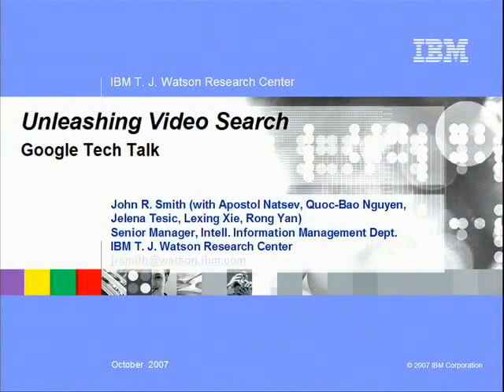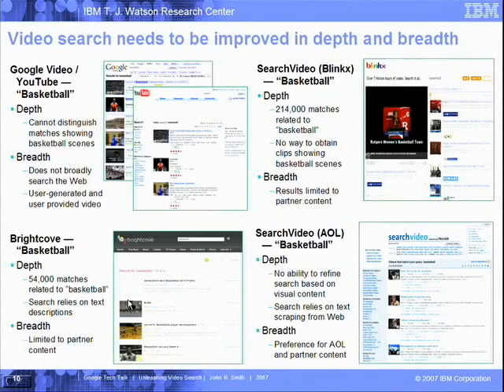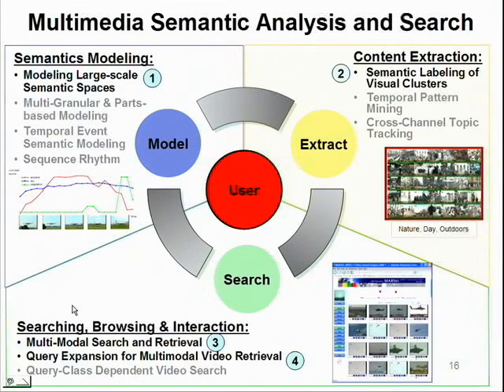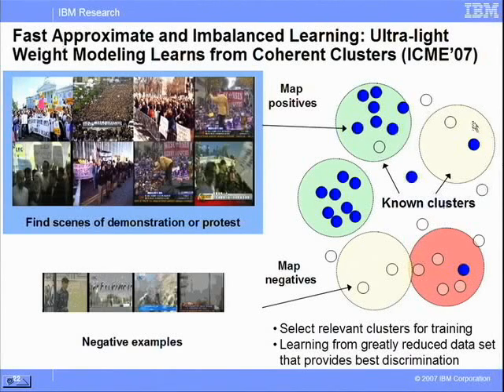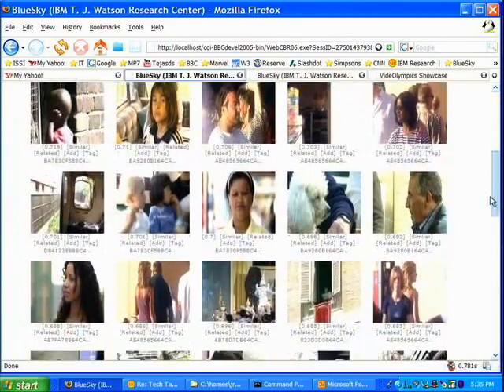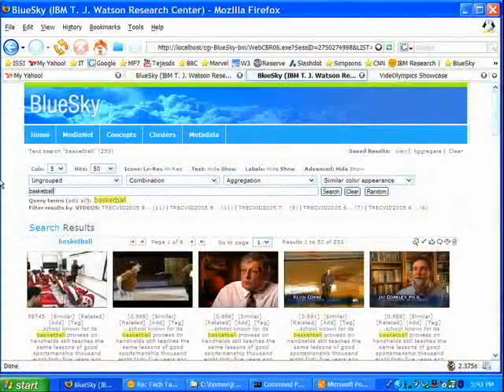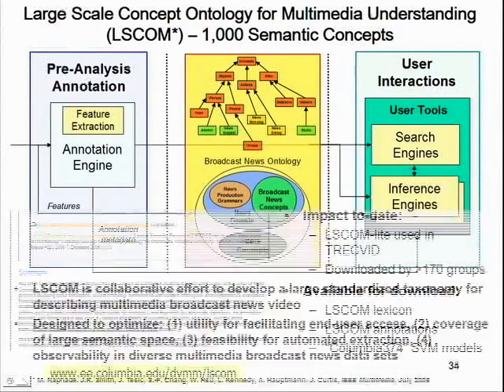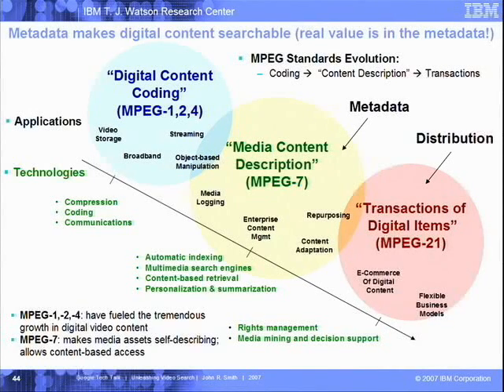Unleashing Video Search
ABSTRACT

Video is rapidly becoming a regular part of our digital lives. However, its tremendous growth is increasing expectations that video will be as easy to search as text. Unfortunately, it is still difficult to find relevant video content. And today's solutions are not keeping pace on problems ranging from video search to content classification to automatic filtering. In this talk we describe recent techniques that leverage the computer's ability to effectively analyze visual features of video and apply statistical machine learning techniques to classify video scenes automatically. We examine related efforts on the modeling of large video semantic spaces and review public evaluations such as TRECVID, which are greatly facilitating research and development on video retrieval. Finally, we discuss the role of MPEG-7 as a way to store metadata generated for video in a fully standards-based searchable representation. Overall, we show how these approaches together go a long way to truly unleash video search.

Speaker: John R Smith, IBM Research